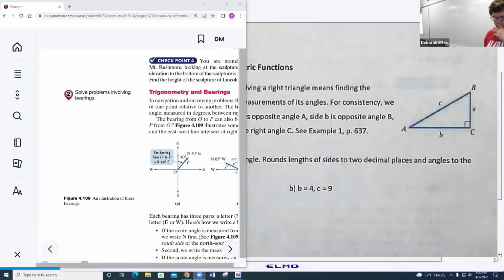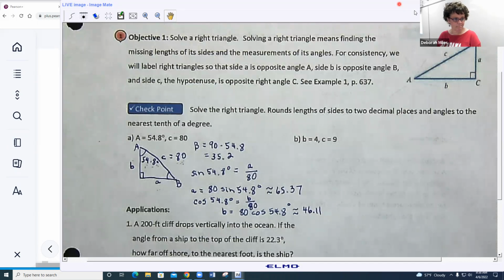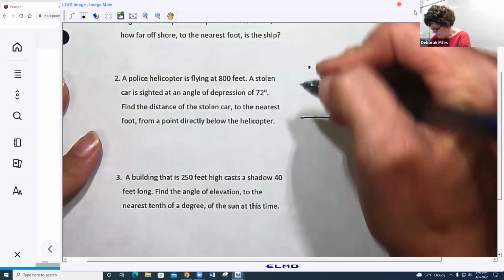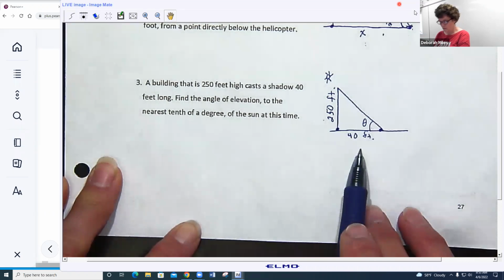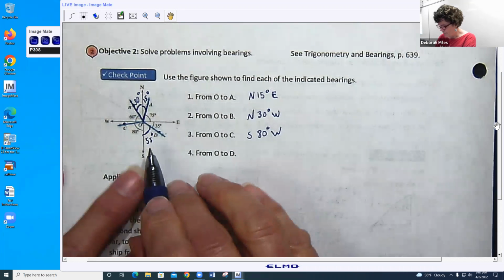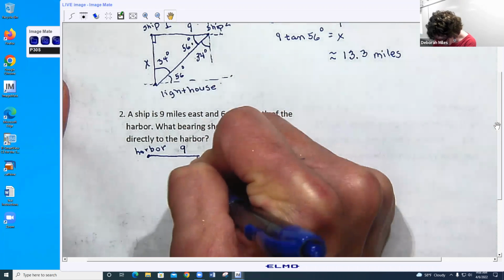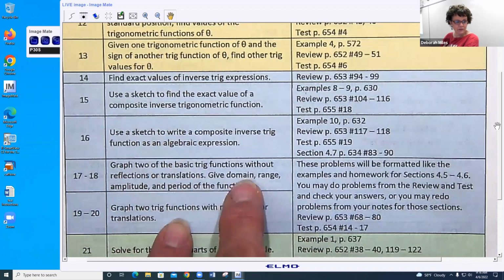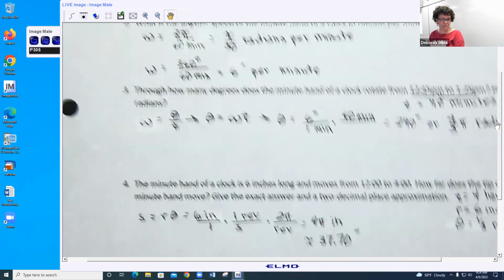1730 Section 4.8